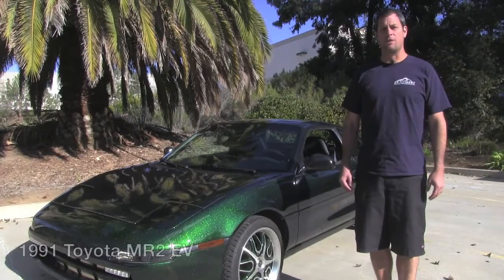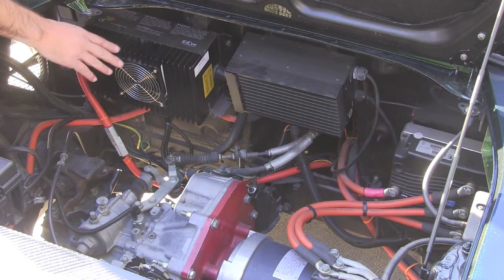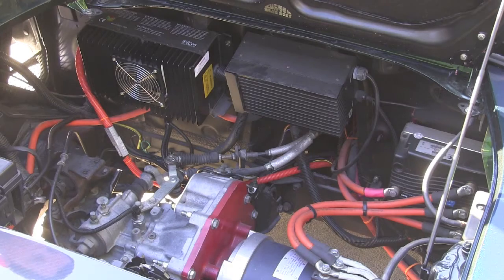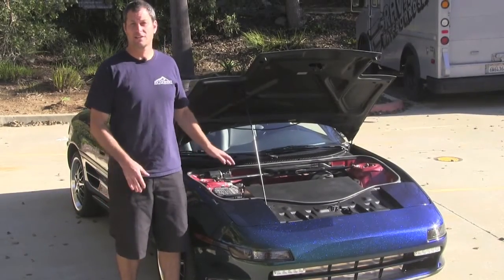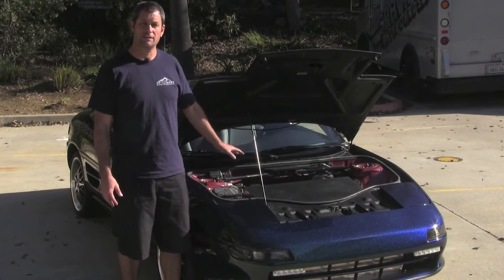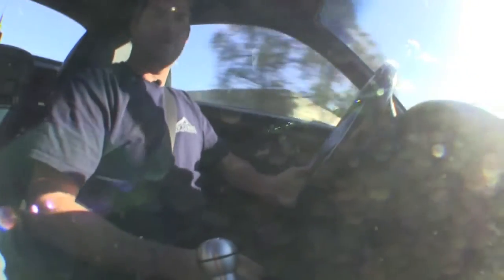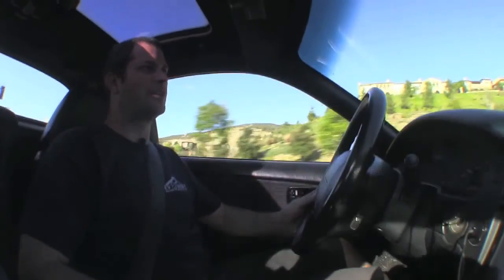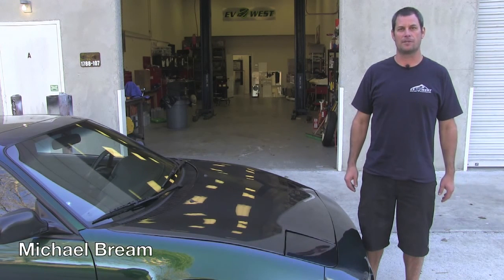Toyota MR2 EV Electric Car Conversion Walk Through Video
Here's a quick overview of the components and features of the 1991 Toyota MR2 electric vehicle conversion by EV West.